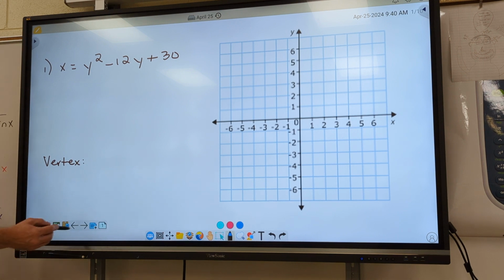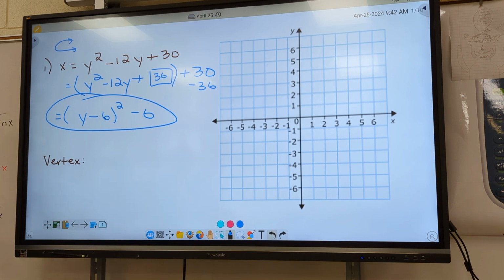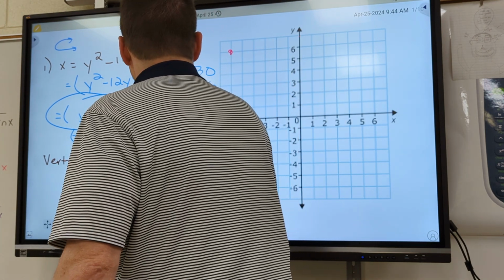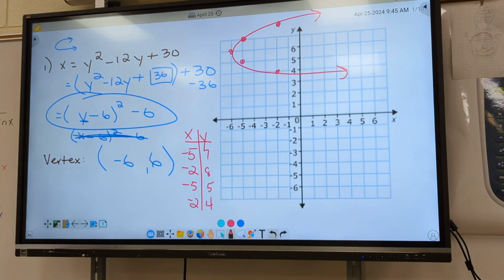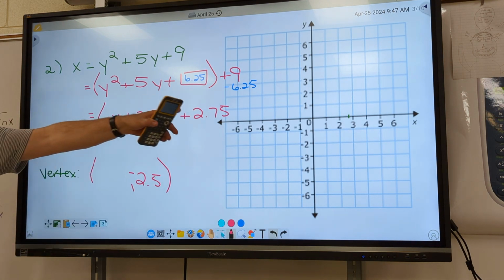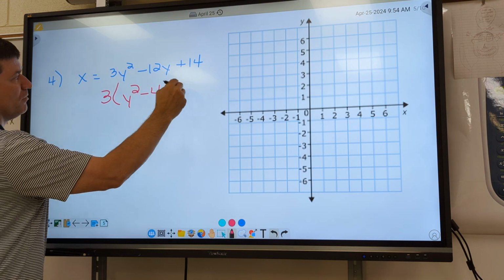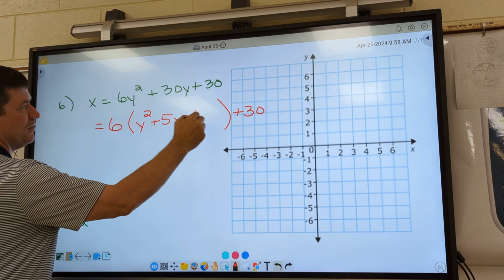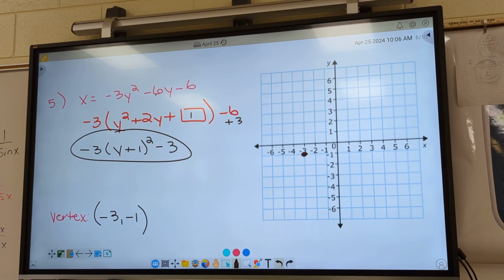horizontal parabolas - April 25